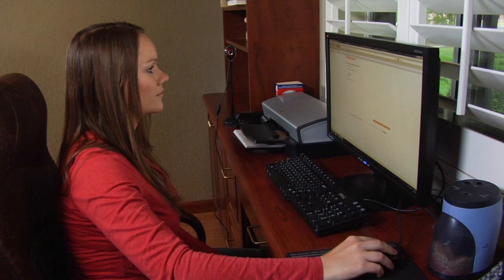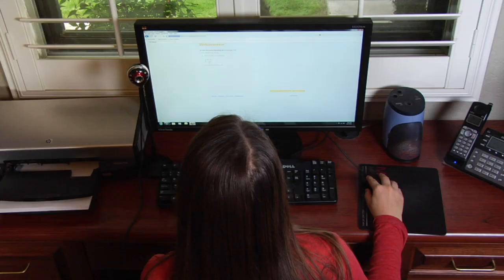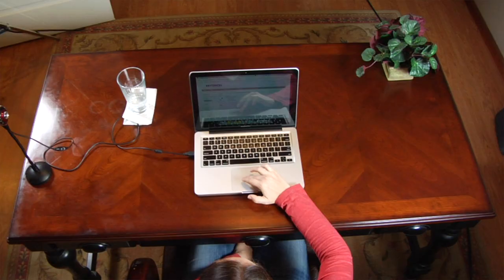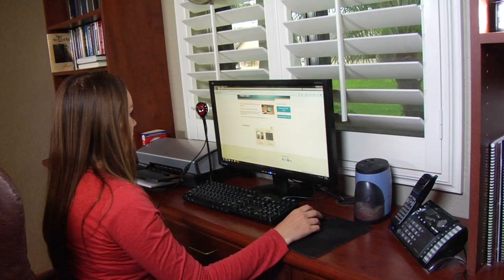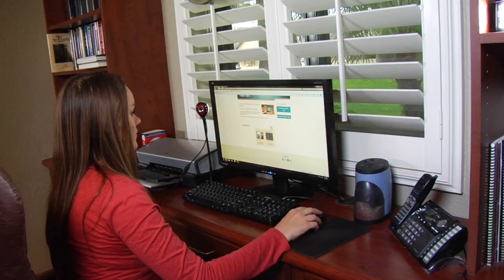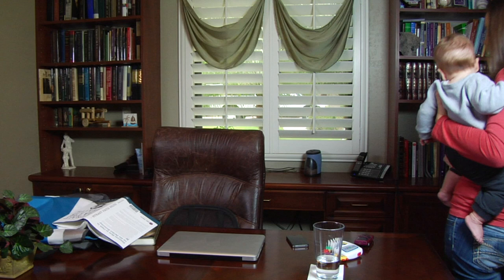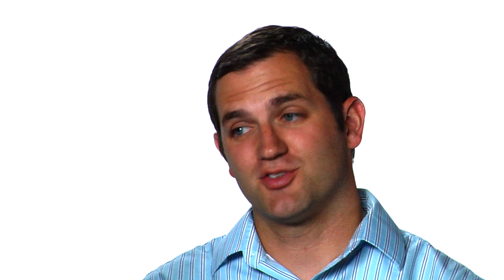Your First Test - What to Expect with Online Proctoring External Webcam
What to expect for your first online proctored test with an EXTERNAL webcam.